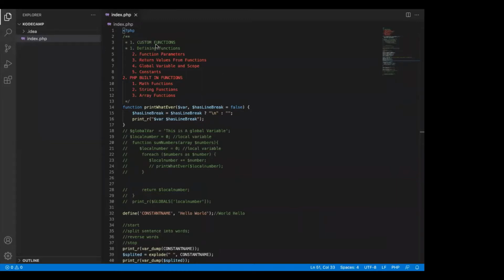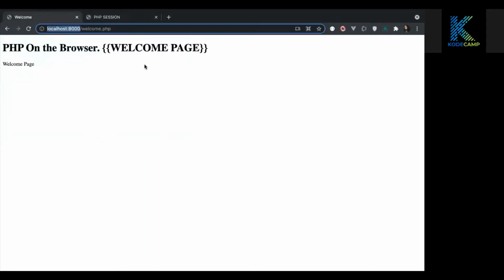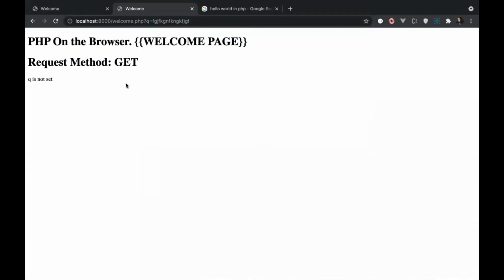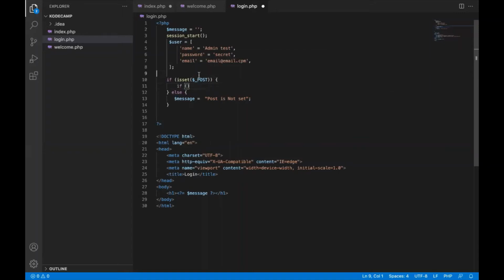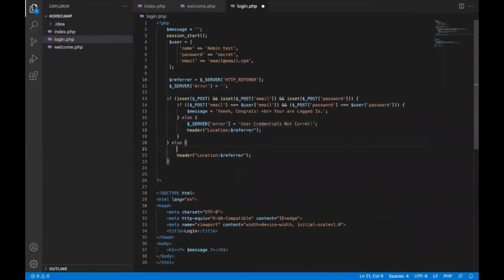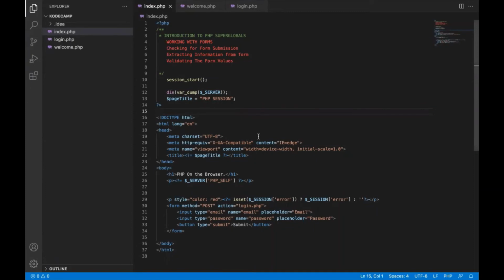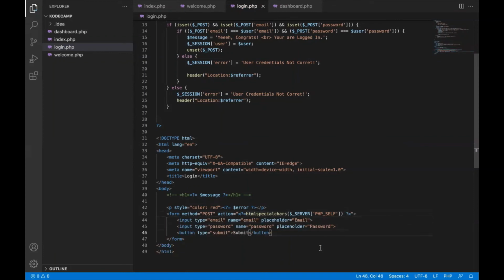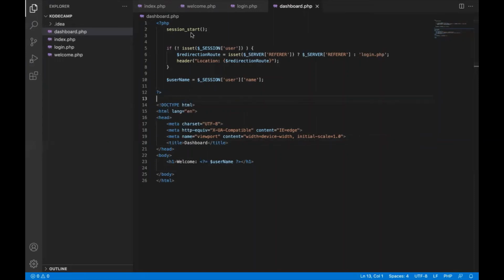4. Super Globals and Form handling: KodeCamp 1.0 Training Session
Super Globals and Form handling in PHP